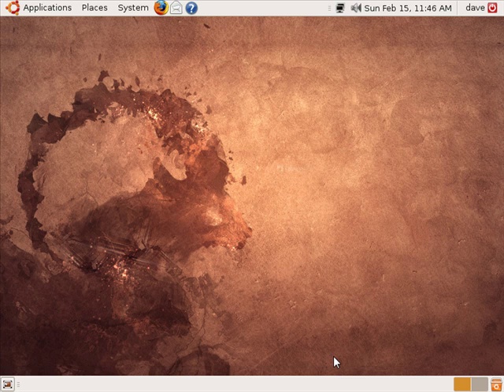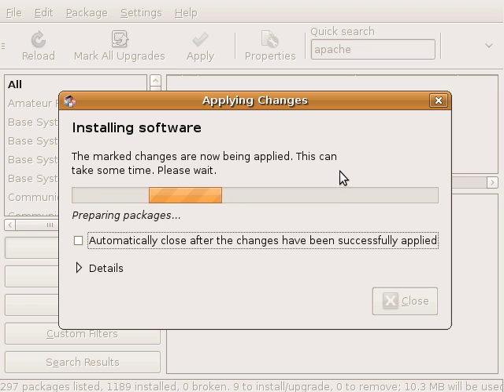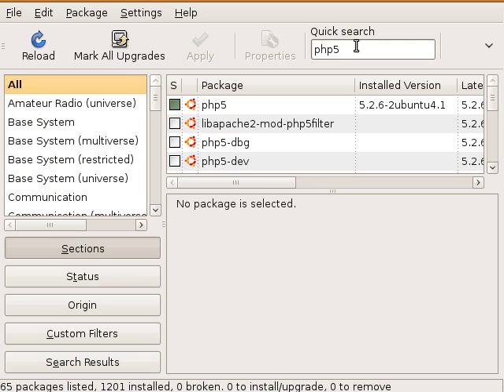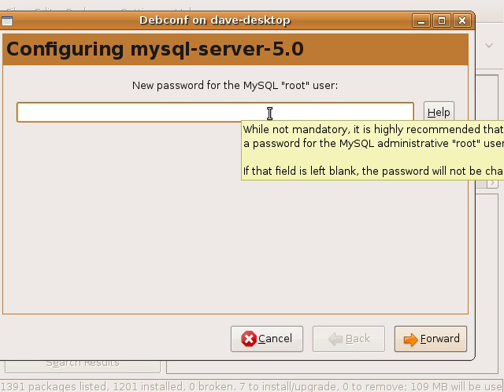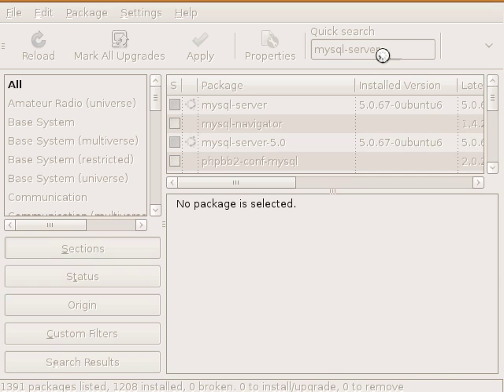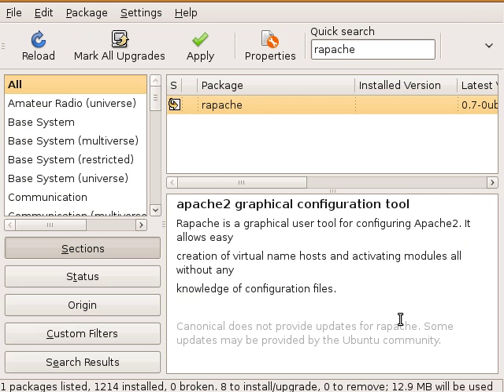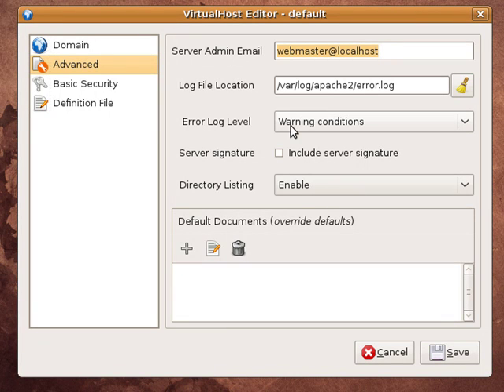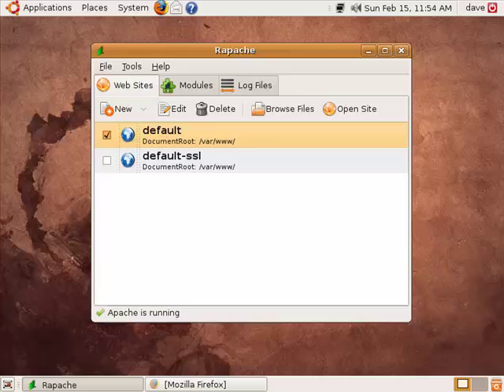Install Apache 2.2, MySQL 5, PHP 5, phpMyAdmin for Linux Ubuntu 8.10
This tutorial shows how to install Apache, MySQL, PHP5, and phpMyAdmin on Linux Ubuntu 8.10 using the Synaptic Package Manager.  I also demonstrate how to install a GUI for Apache, which is an application called Rapache.

for how to fix Rapache and to join in the petition to keep Rapache alive!